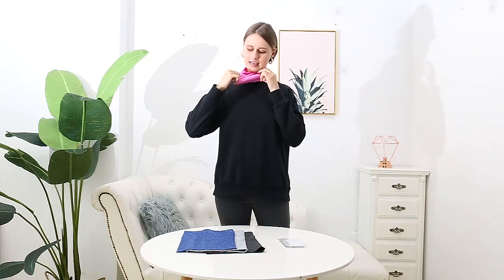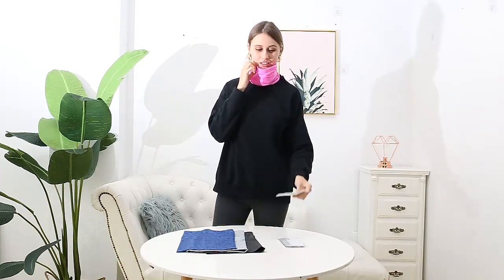Genovega filter bandana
📦 Delivery time worldwide 5-15 days
🎯 30-day no-risk return policy
💯 100% Satisfaction Guaranteed
😍 96.7% Of Customers